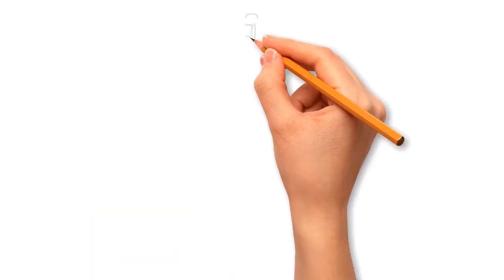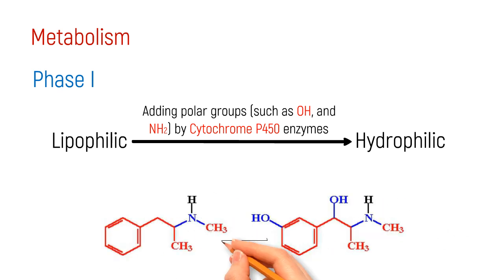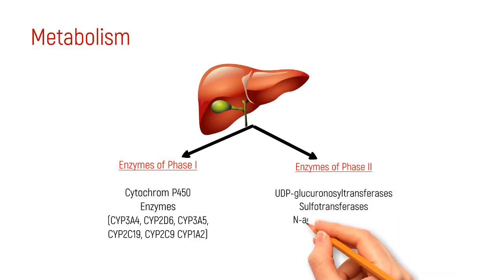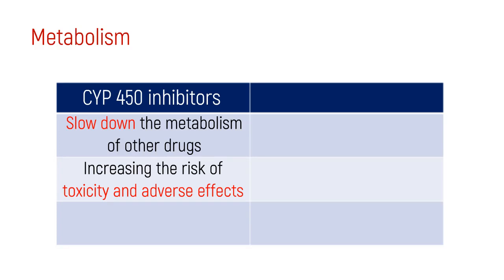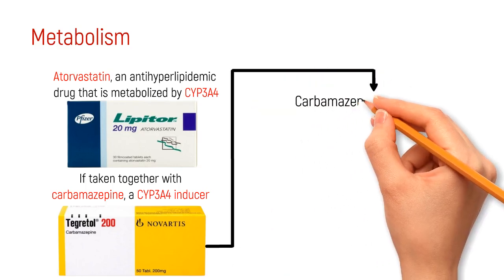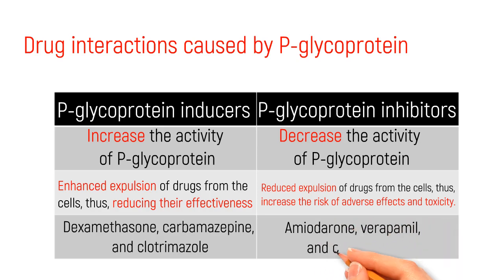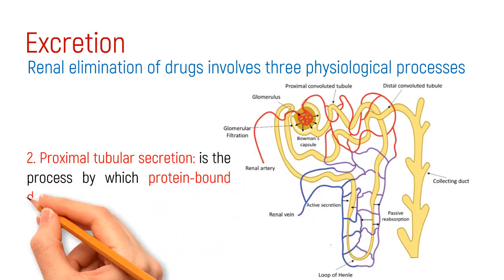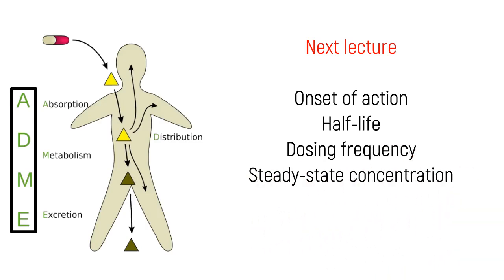Lecture 3: Pharmacokinetics-2 (Distribution & Excretion)